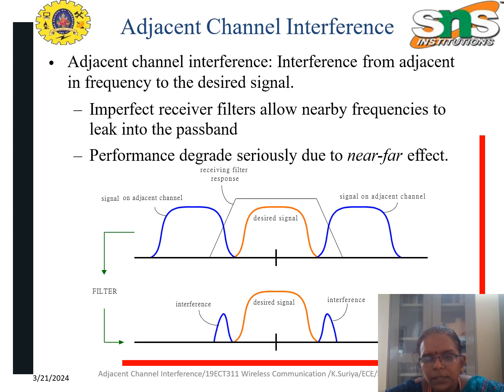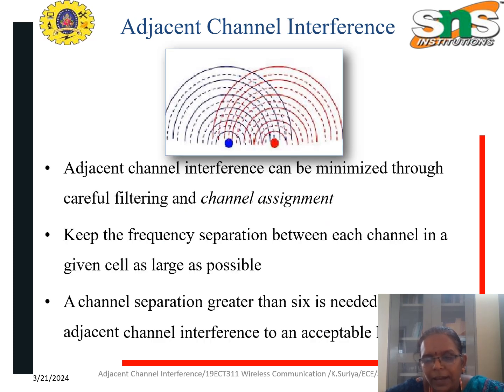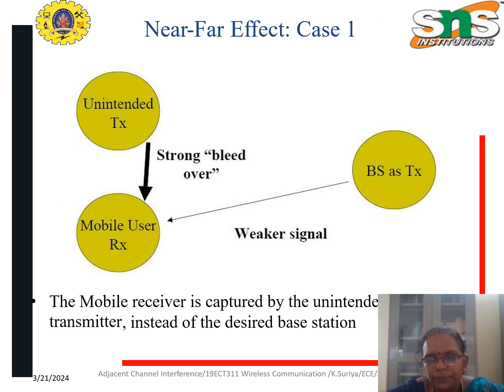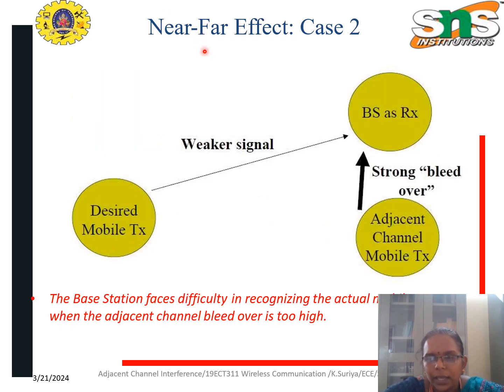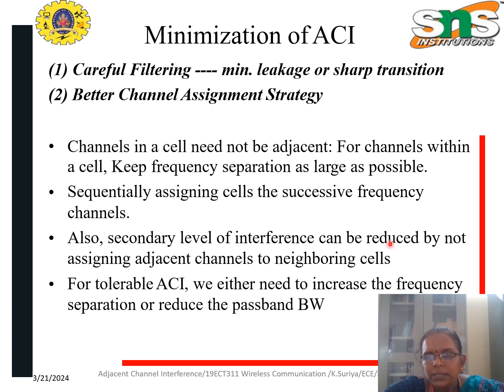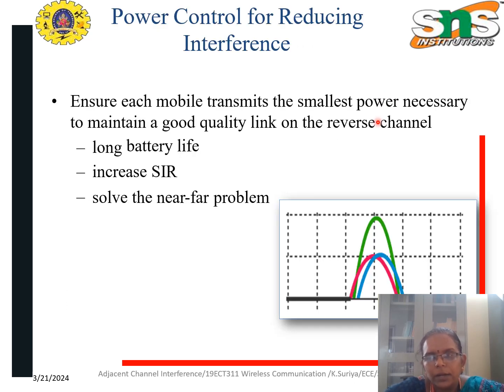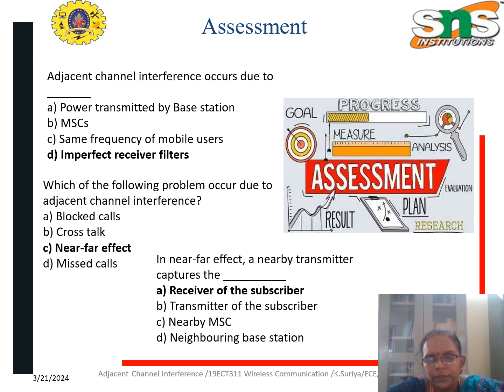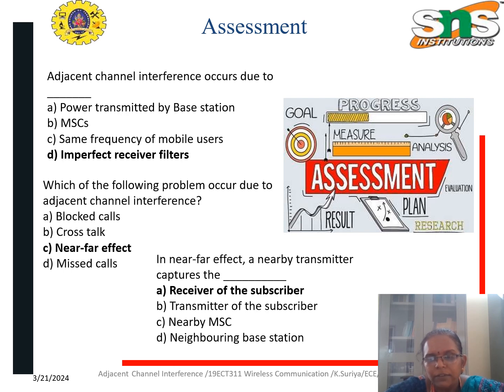Adjacent Channel Interference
It is the interference caused to the signal which is adjacent in frequency to the desired signal. Imperfect receiver side filters allow the neighboring signal to mix with the actual pass band. if adjacent channel signal strength becomes strong, it will be difficult for Base Station to differentiate the actual mobile signal from the strong mobile signal.